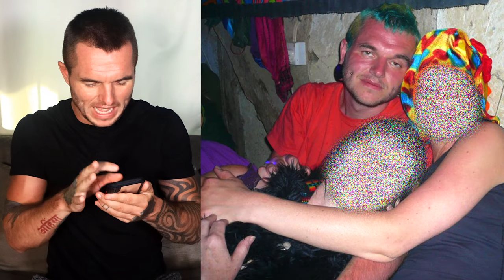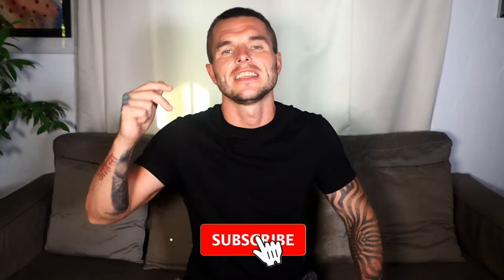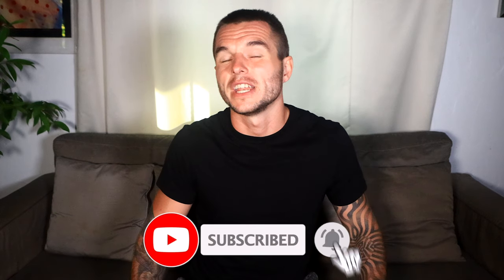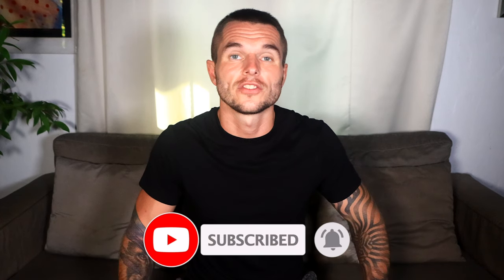The Time I Got My Ear Lobes Cut OFF | Stretched Ear Lobe Reconstruction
I wanted to share with you something about my past and that is that I once used to have my ear lobes stretched up to 58mm (2.28 inches) that I naturally stretched myself over many years.

I loved stretching my ears, it was a fun journey, I loved the look of massively stretched ear lobes because I just loved body modifications as a whole and I just pushed my ear lobes to the limit by stretching them so big.

But in the end, I decided to take them out for quite some time, the earlobes shrunk up quite a bit but I still had very big dangling saggy earlobes with big wholes in them, I decided at one point to restretch them before finally many months later, I decided to get earlobe reconstruction whilst awake.

So this involved me going all the way to Brighton in England (UK) to a body modification studio where I got my earlobes cut off slowly but completely pain-free due to the anesthesia numbing my ears fully, this was the easy painless part.

But boy oh boy did I not realize how painful the healing process would be one the feeling came back in my ears, I talk about my whole journey with everything that I have mentioned above and more, I show you many photos of my ear lobes at different points on my ear stretching journey alongside photos of my ears after the ear lobe reconstruction and much more.

My Microphones:
Audio-Technica AT4053B Microphone

My Laptop:
Apple MacBook Pro 2020 16 Inch